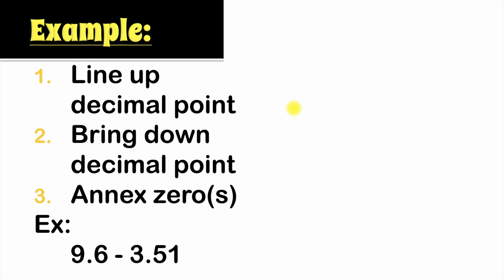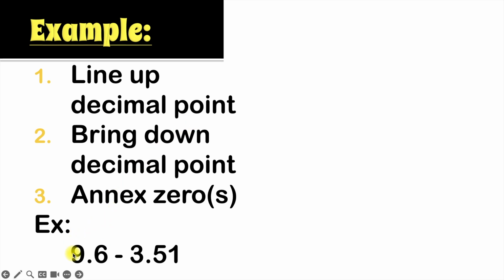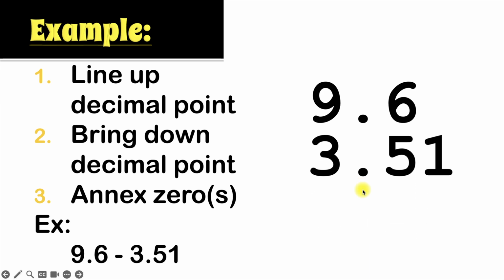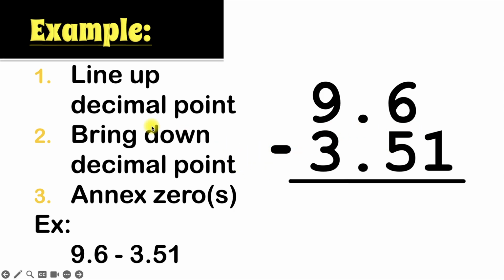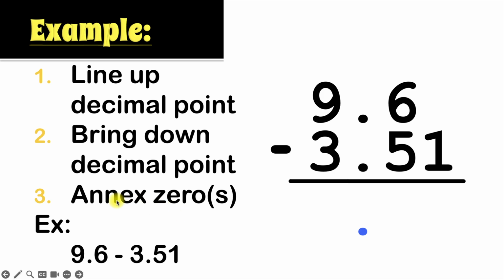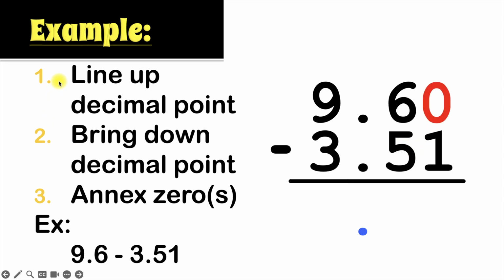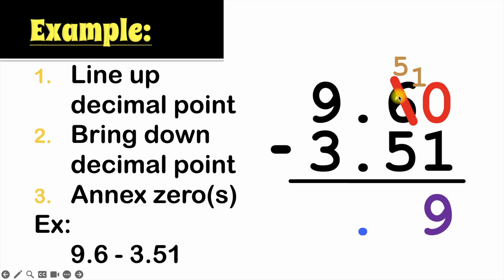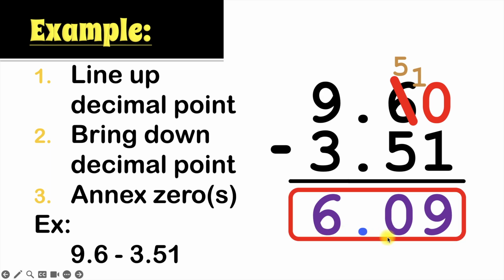How to Subtract Decimals - Step by Step!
Connect With Mr. Ace:
Middle School Math Workbooks
Dry Erase Markers
Video Description:
How to Subtract Decimals | Mr. Ace Math
Welcome to Mr. Ace Math! In today's video, we’re diving into the world of decimals and learning how to subtract them like a pro. Subtracting decimals might seem tricky, but with the right steps and some practice, you'll master it in no time! 🧮✨

What You'll Learn:

Important tips for aligning decimal points
Real-life examples of subtracting two decimals

Why This Video is Perfect for You:
This video is designed especially for middle school math students who want to strengthen their skills in subtracting decimals. Whether you're prepping for a test, completing homework, or just brushing up on your math skills, this tutorial will guide you through every step with clear and simple explanations.

Steps for Subtracting Decimals:

Line Up the Decimals: Ensure that the decimal points of the numbers you are subtracting are perfectly aligned.
Fill in with Zeros: Add zeros to make sure both numbers have the same number of decimal places.
Subtract Like Whole Numbers: Starting from the rightmost digit, subtract each pair of digits.
Bring Down the Decimal Point: Place the decimal point directly below the other decimal points in your answer.
Example of Subtracting Decimals:
Let's say you need to subtract 3.75 from 8.60. Align the decimals, add a zero to 3.75 to make it 3.750, and then subtract to get 4.850. It's that simple!

Join our math community and become a decimal subtraction expert with Mr. Ace Math. Let's make math fun and easy together!